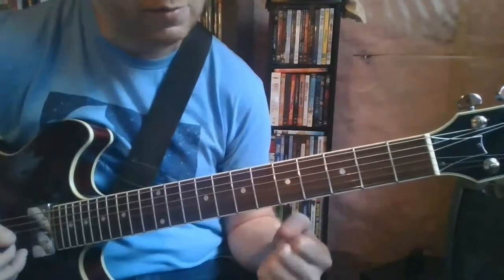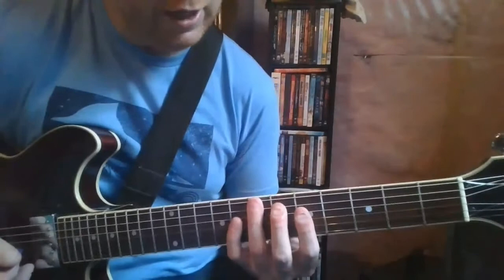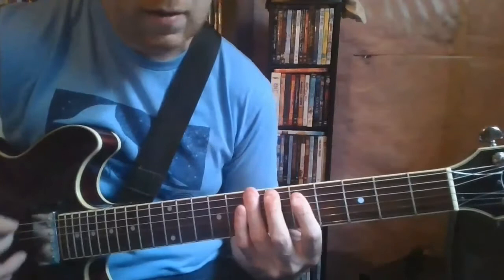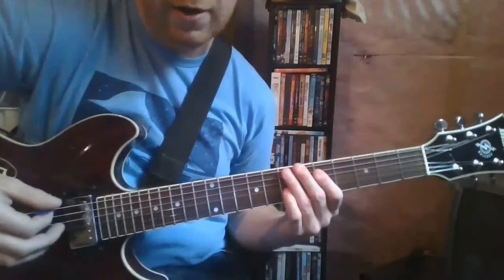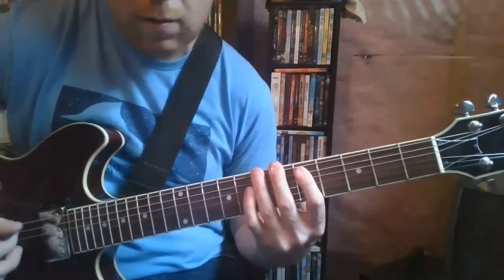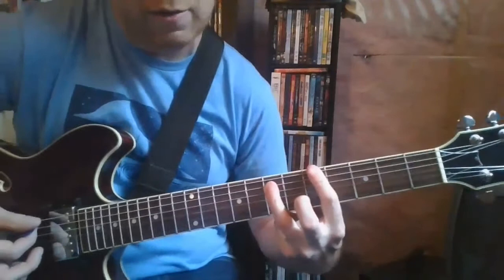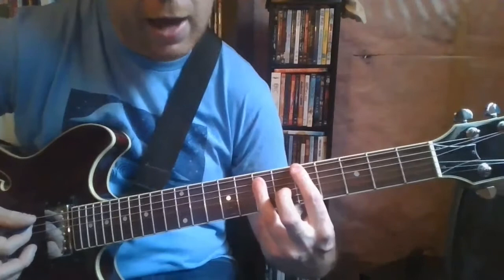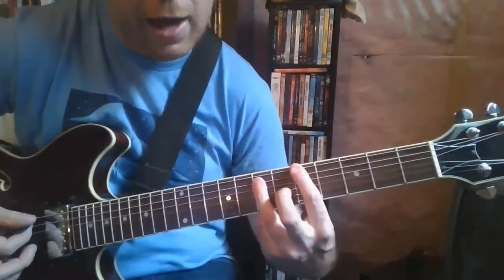Matthew Good Band - Everything Is Automatic | Guitar Lesson + Tutorial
It's been almost 25 years since Matthew Good Band began recording their breakthrough album, Underdogs. The record almost didn't happen, as the band's record label folded during recording and MGB was released from their contract.

Thankfully, Matthew Good used $100K of his own money to fund the production of Underdogs, and the rest is history. The album came out in late 1997, led by the killer hit single, "Everything Is Automatic".

In this guitar lesson video, I'll show you how to play "Everything Is Automatic" on electric guitar. I'll break down the power chords and show the guitar tabs on screen so that the guitar tutorial is easy to follow.

Play along and keep rockin'!